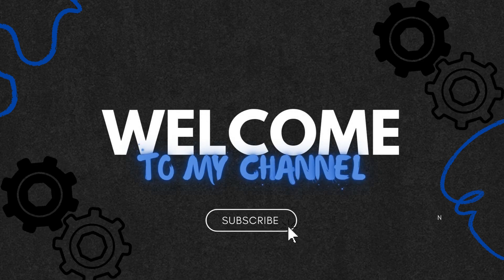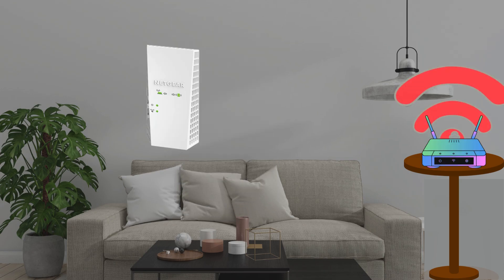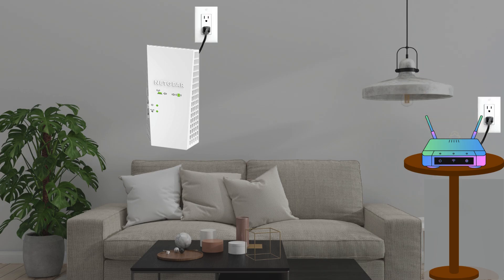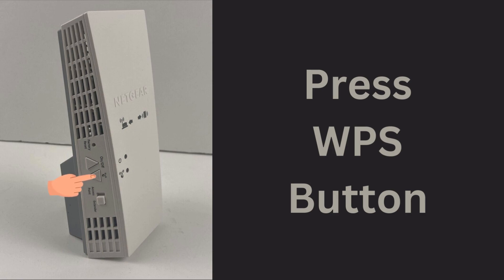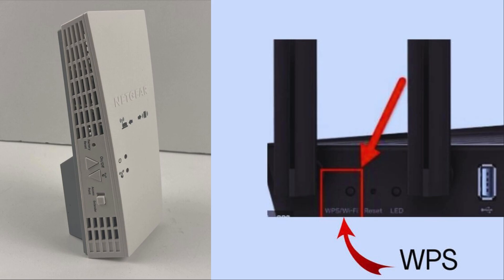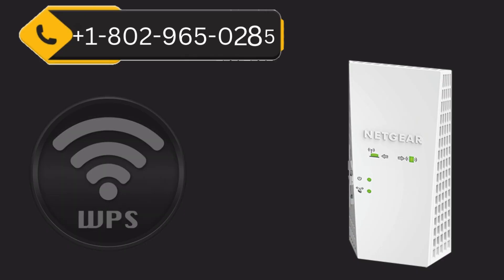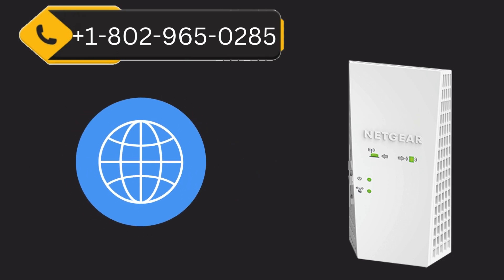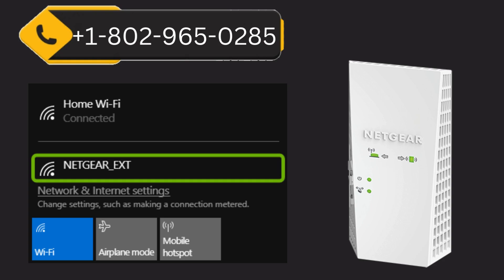NETGEAR EX6400 WiFi Mesh Range Extender Setup & Installation Process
Here you can Setup NETGEAR EX6400 WiFi Mesh Range Extender device to increase WiFi range. You can easily setup using wps button or web browser. You can try using a web browser using this

Chapters
0:10 "Netgear ex6400 Extender Placement"
0:35 "WPS Setup"
1:05 "Try out the other Way"

I hope this video will easily help you to setup your extender. To get more information about advance setup check the available videos.